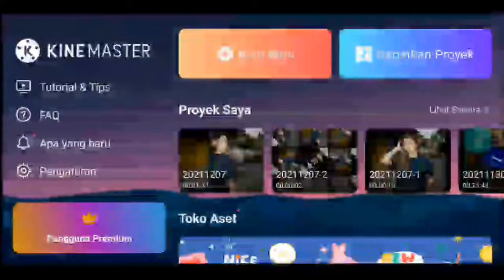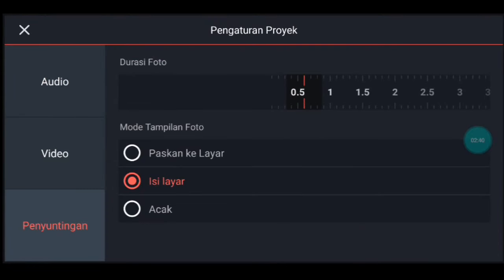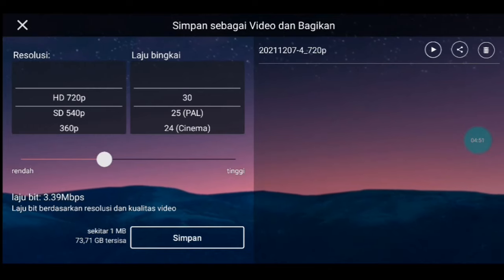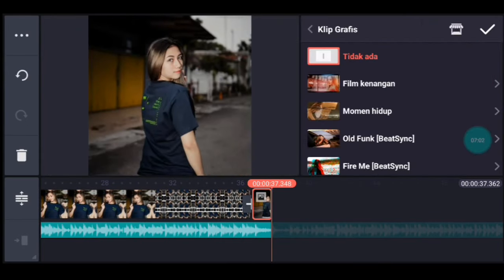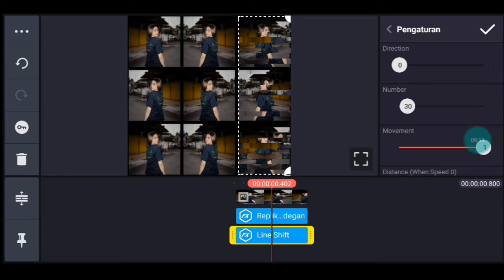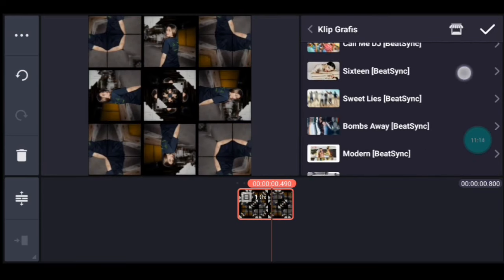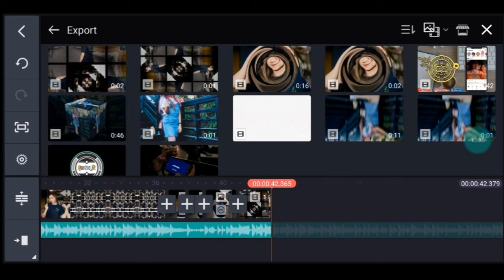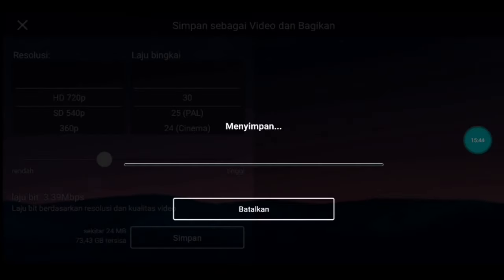Cara membuat video quotes literasi di kinemaster dj sia sia berjuang viral tiktok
Maaf copyright hasil cek link bawah ini